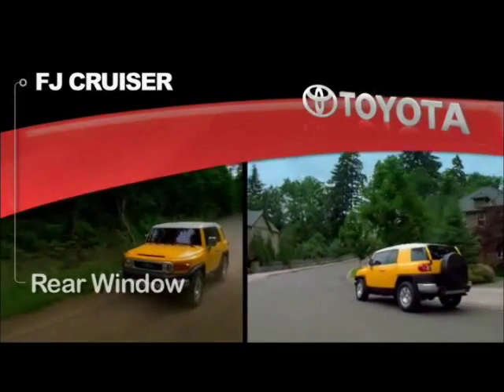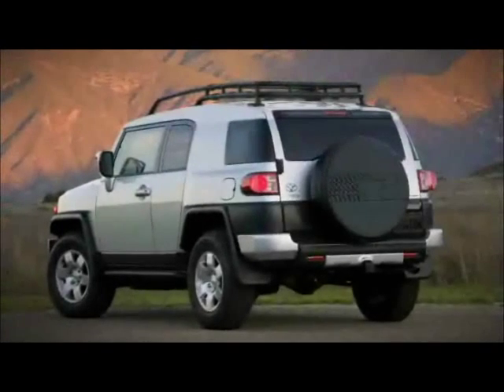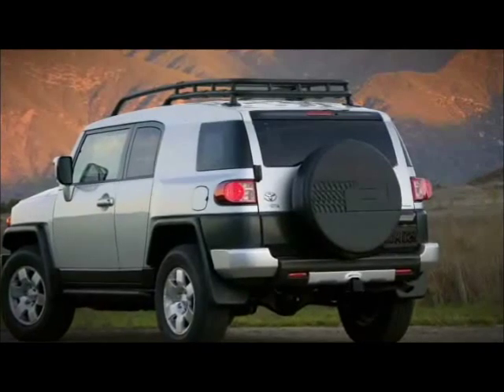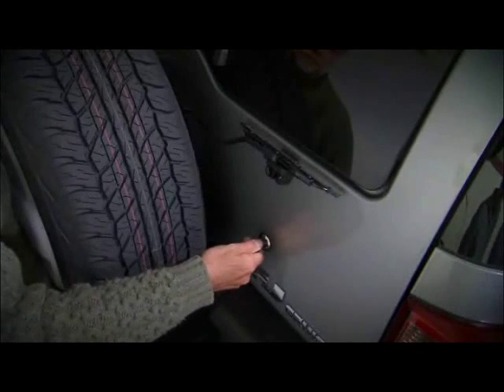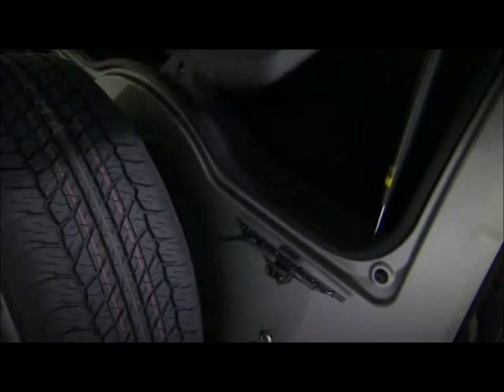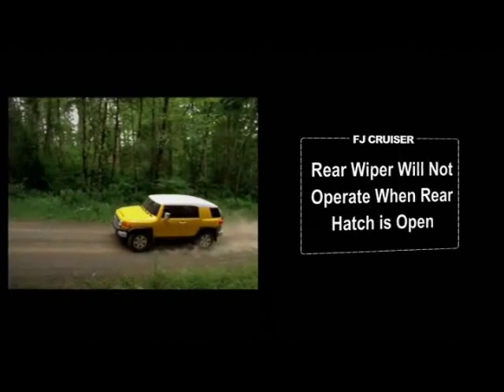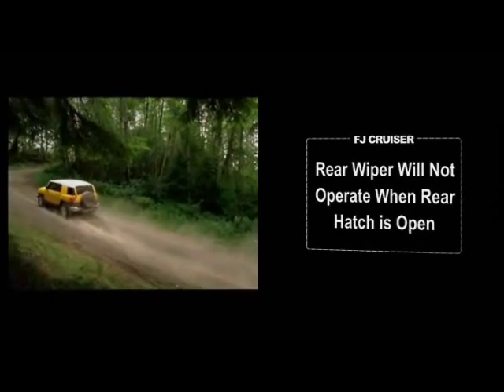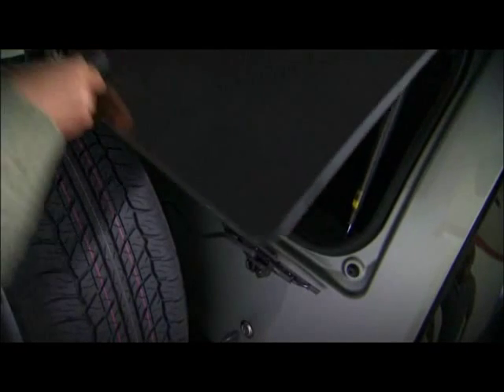Windows (rear operations) FJ Cruiser Toyota of Slidell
Learn about the rear window operations on the FJ Cruiser.